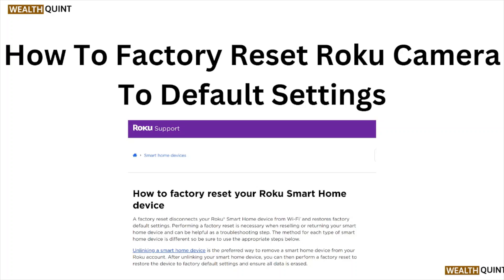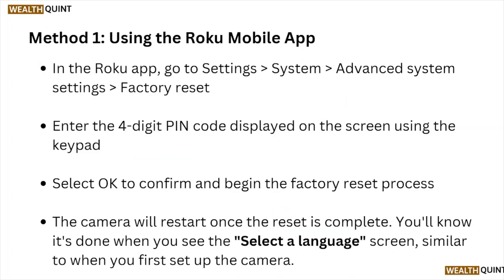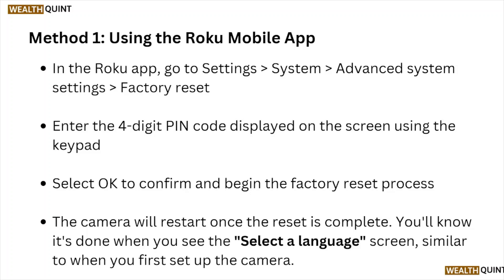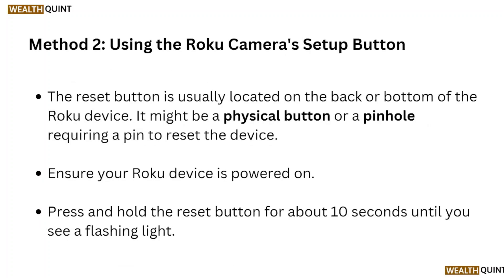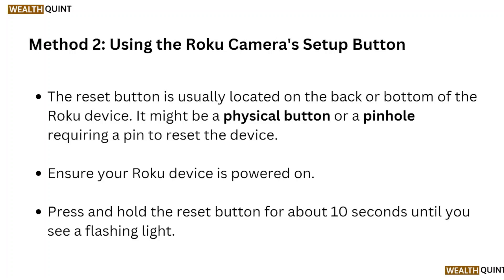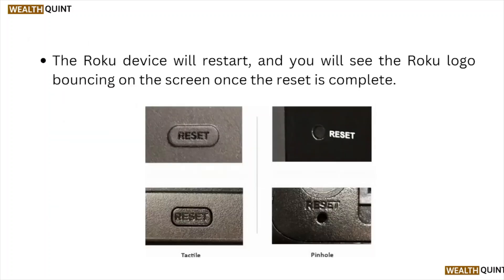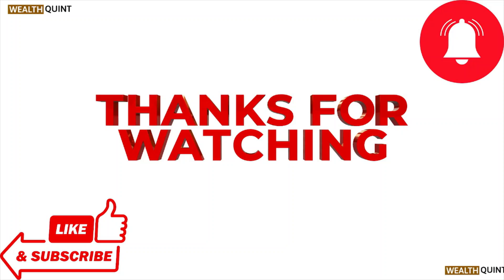How To Factory Reset Roku Camera To Default Settings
Today, we're going to show you How To Factory Reset Roku Camera To Default Settings. This can be helpful in various situations, such as Restoring factory settings on your Roku camera enhances performance, resolves issues, improves security, and ensures optimal compatibility with current software.

0:00 Introduction
0:10 Method 1: Using The Roku Mobile App
0:44 Method 2: Using The Roku Camera's Setup Button